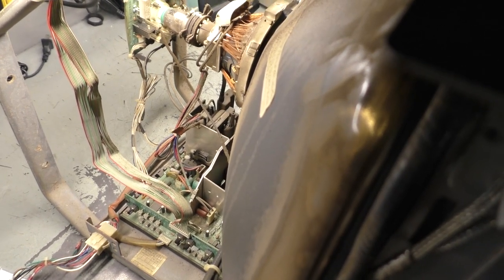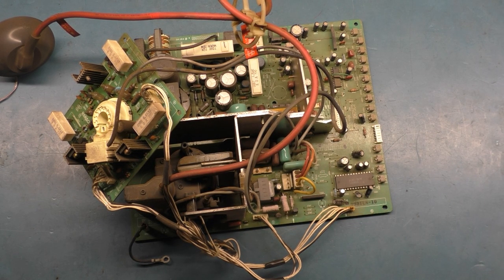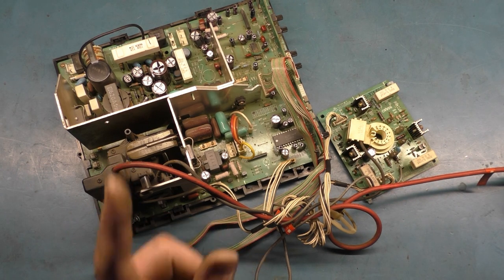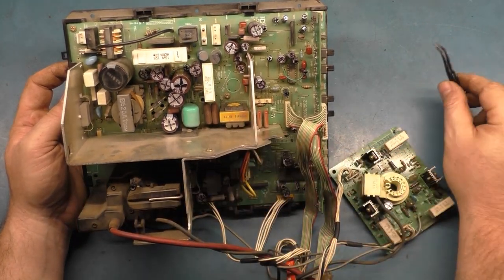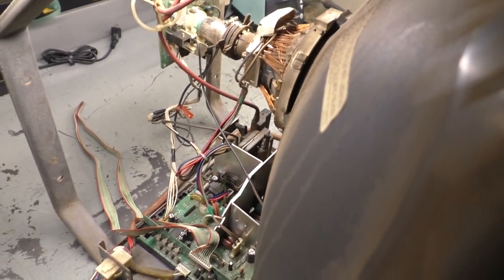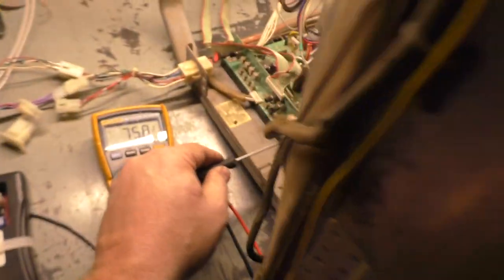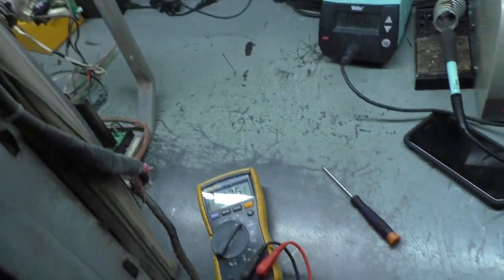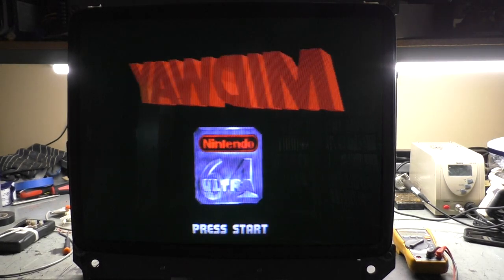27/29" Nanao MS9-29SU Arcade Monitor Chassis Repair - Dim On The Left Side - Bad Caps?